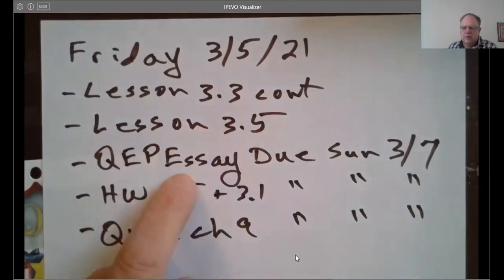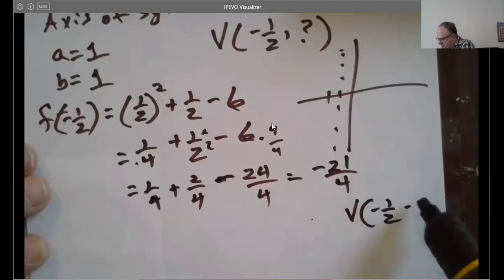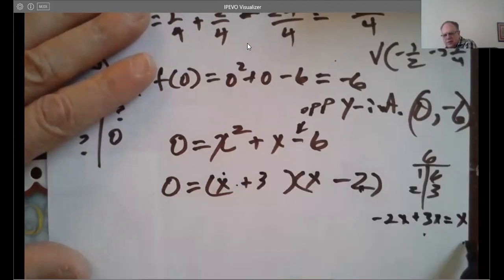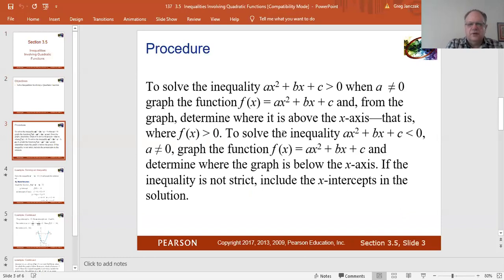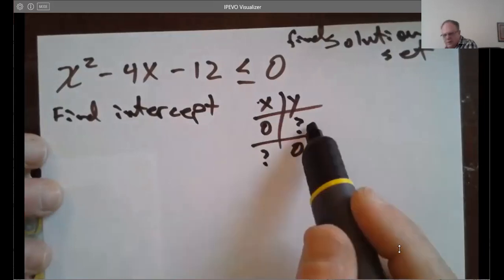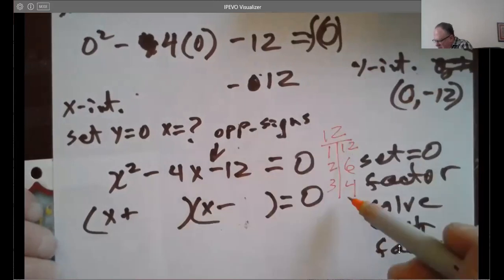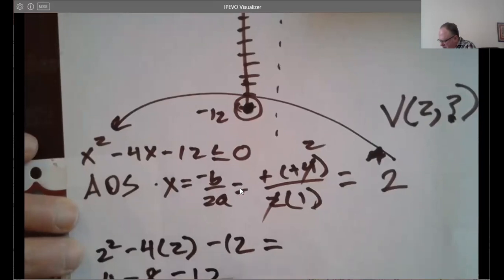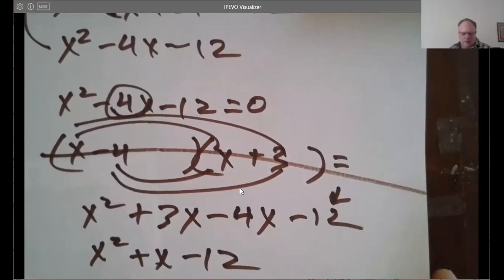137 3 3 Quadratic Functions & Thier Properties